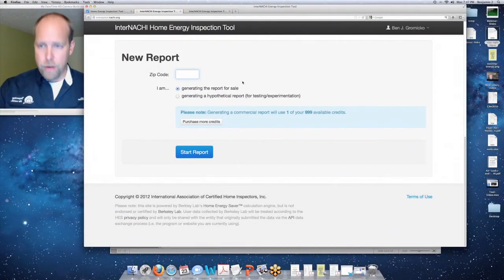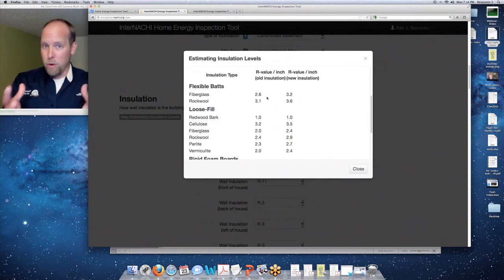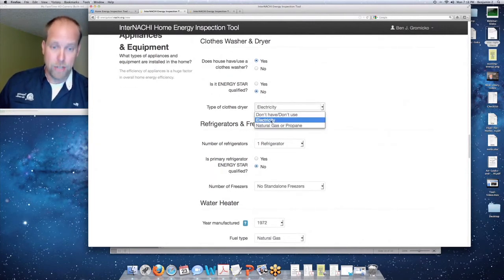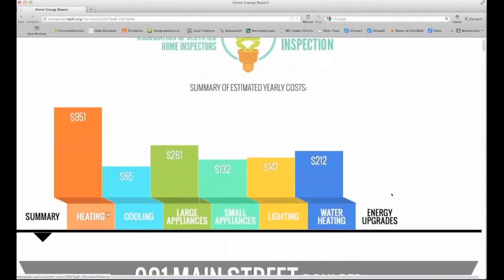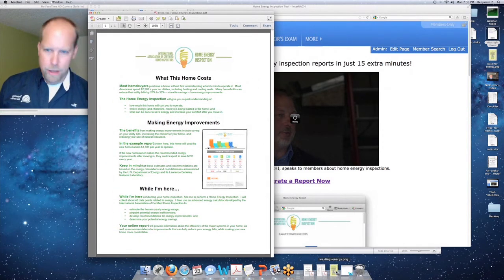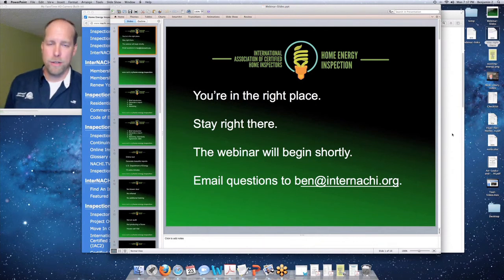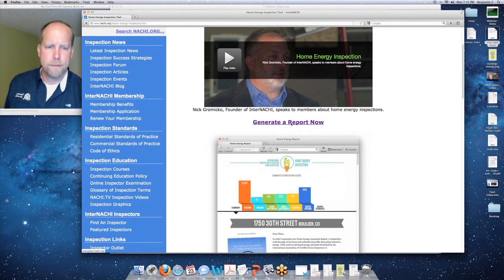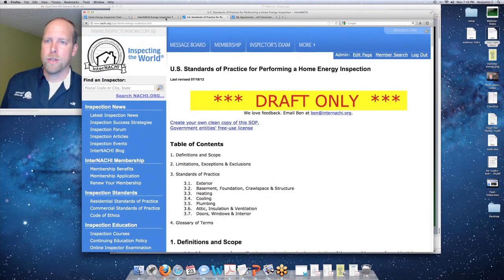Home Energy Inspections for Home Inspectors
This is a recording of a free InterNACHI webinar titled, "Home Energy Inspections for Home Inspectors," with Ben Gromicko.